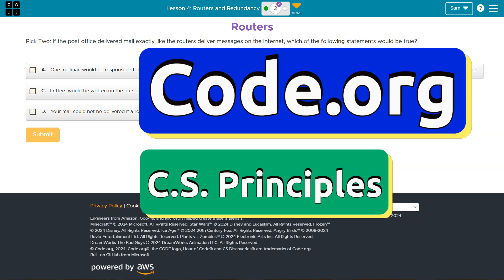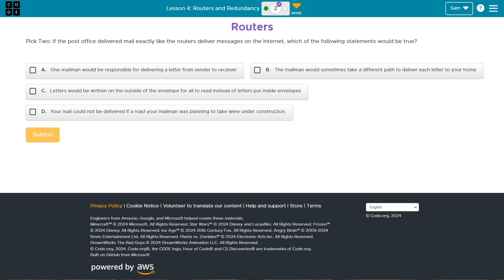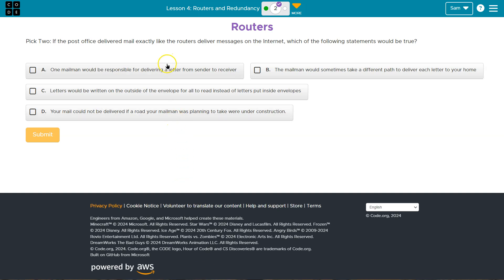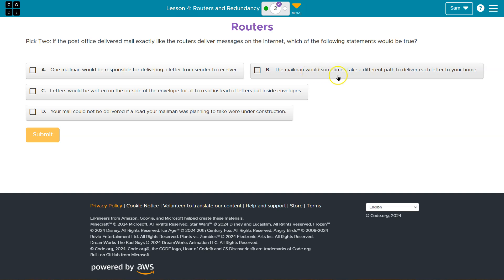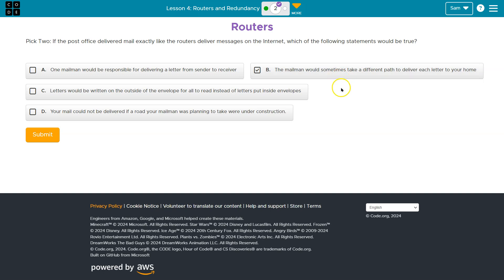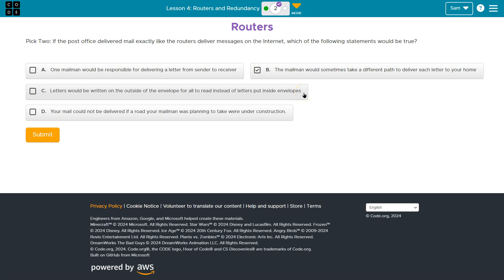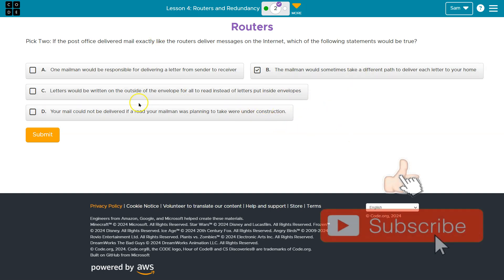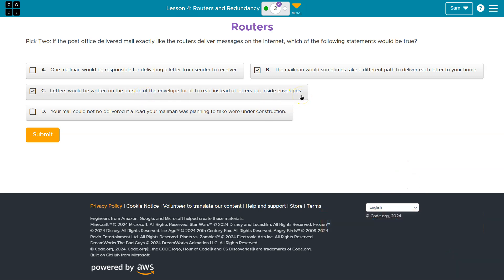Code.org Lesson 4.2 Routers and Redundancy | Tutorial with Answers | Unit 2 C.S. Principles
The Internet, is unit 2 of Code.org's C.S. Principles course. The course is often used in AP Computer Science classrooms. Each part of the course challenges students to accomplish a new task while learning the principles of computer science. In this video, I walk through the step-by-step how to get the right answer for this puzzle.